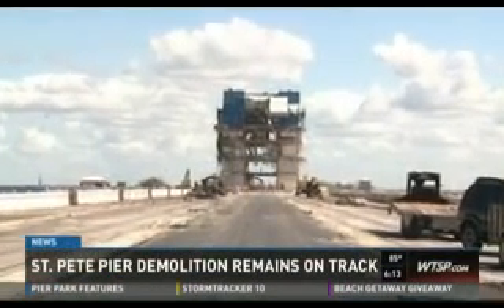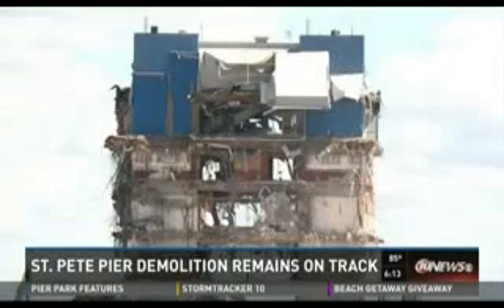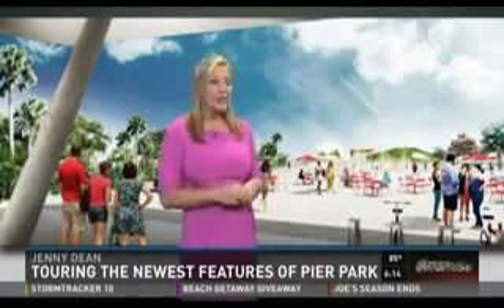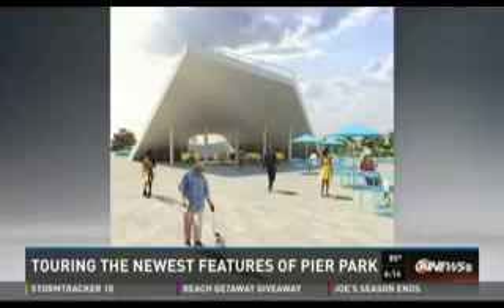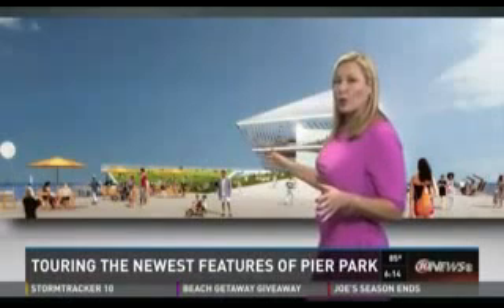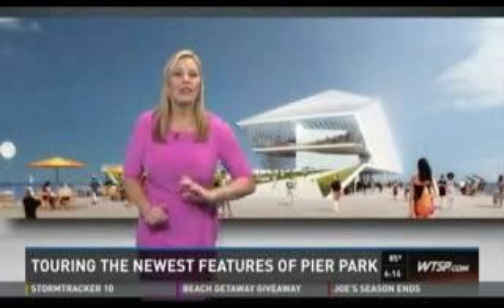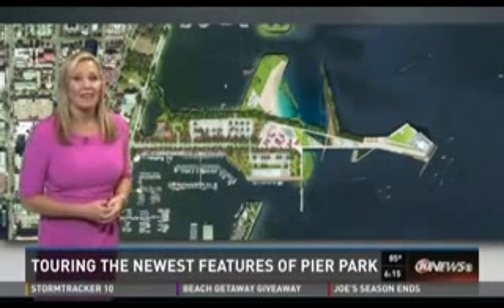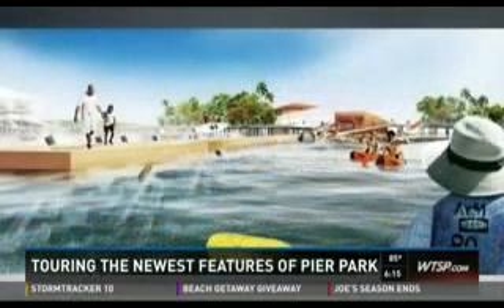WTSP - St. Petersburg Pier project update Oct 2015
Rogers Partners Architects+Urban Designers and ASD, the design team for the St. Petersburg Pier, give an update on the project.